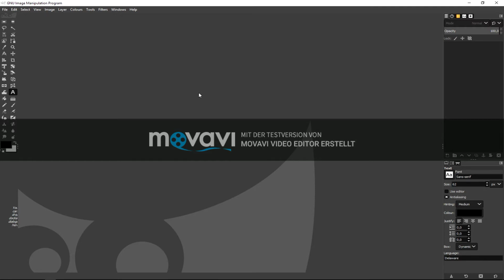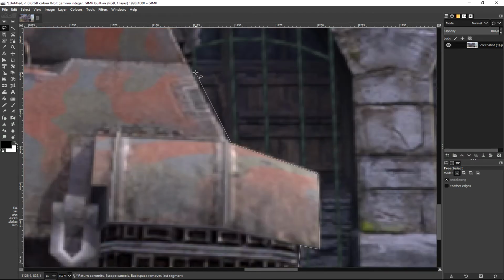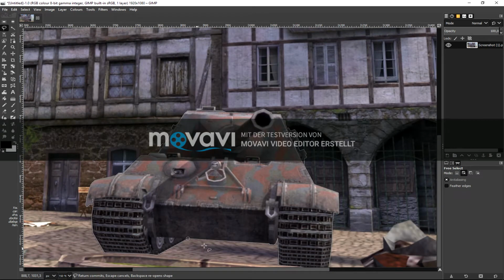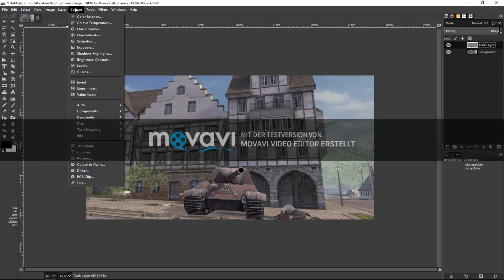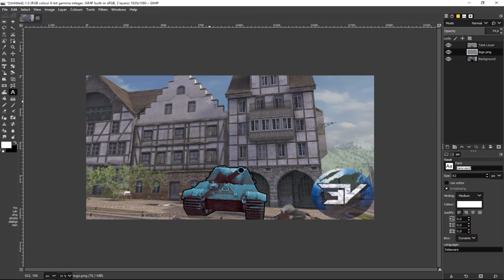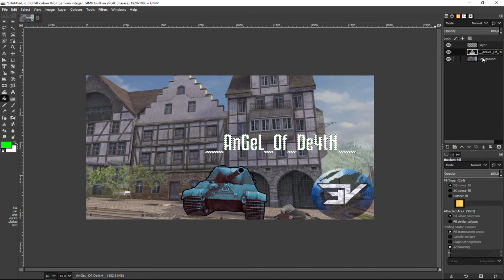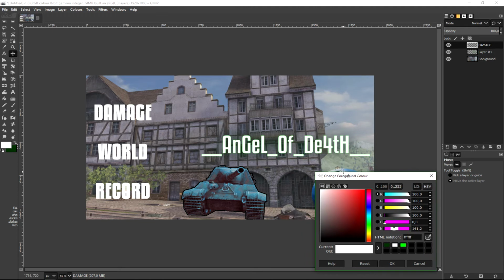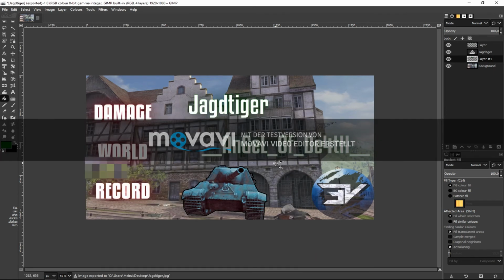How I create my Thumbnails!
Sorry for the watermark! I only noticed that once i was done with the video and since it took me some hours to make i just did not wanted to NOT put it up!

Introsong: Coyote Kisses - Six Shooter